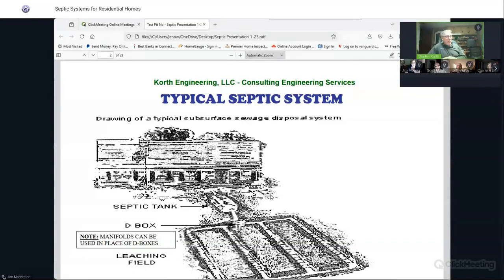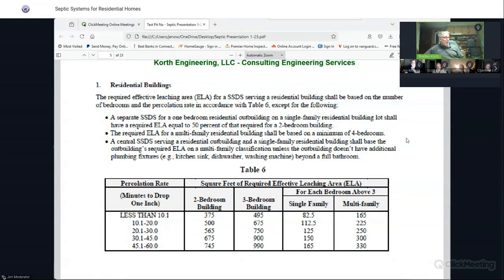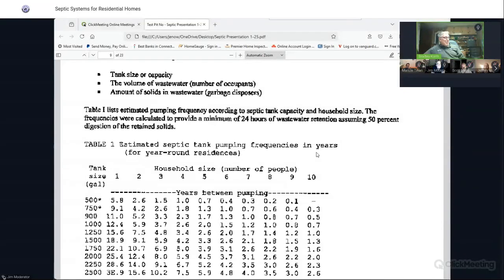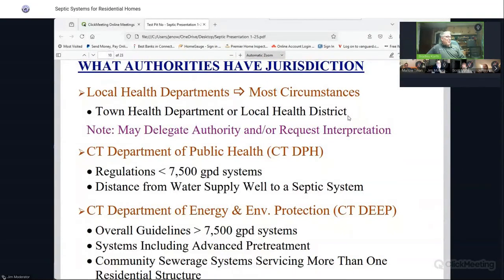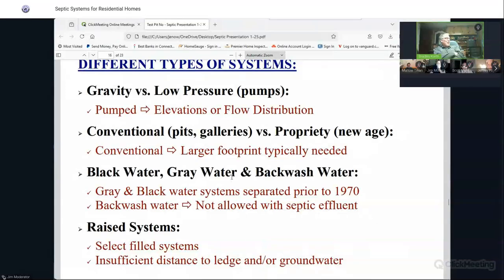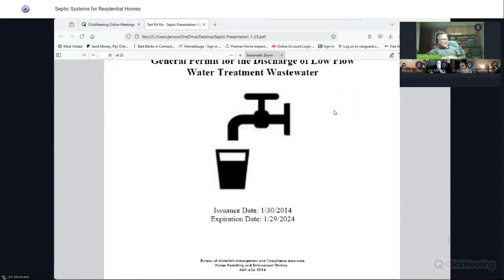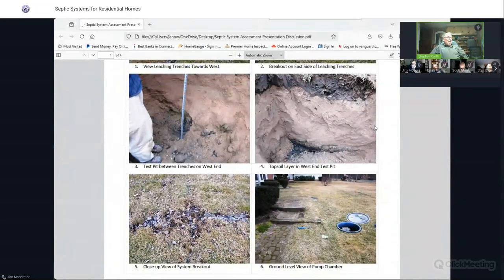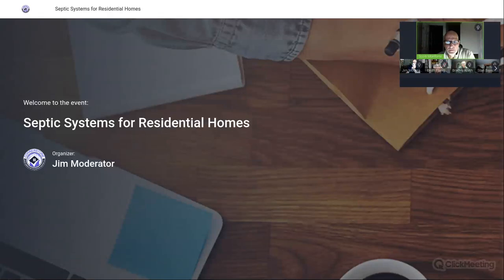Septic Systems for Residential Homes